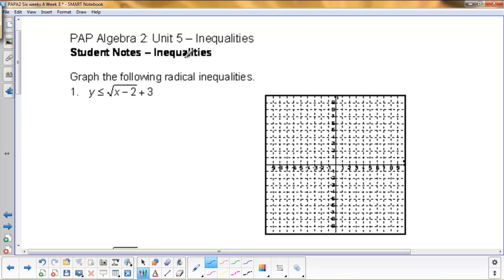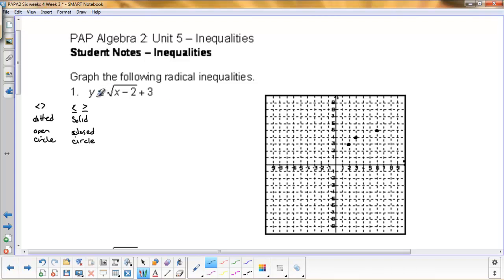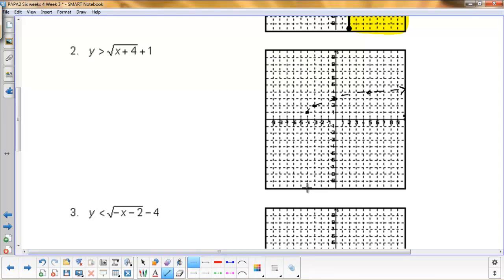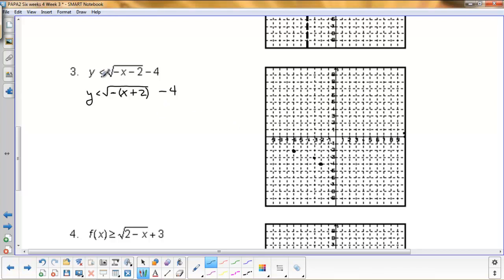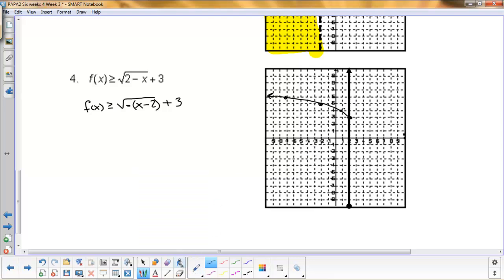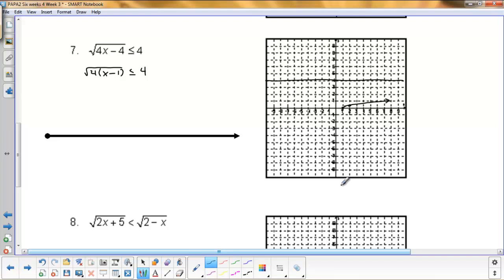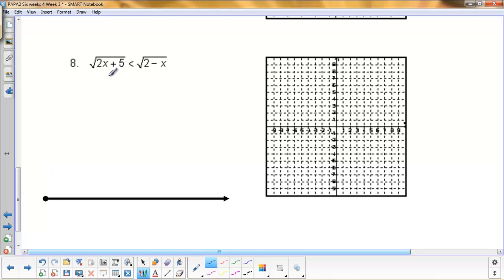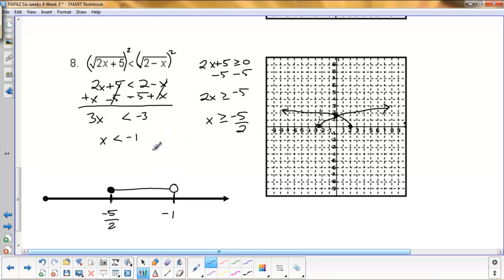Inequalities Day 1